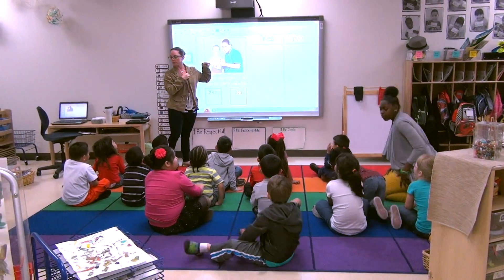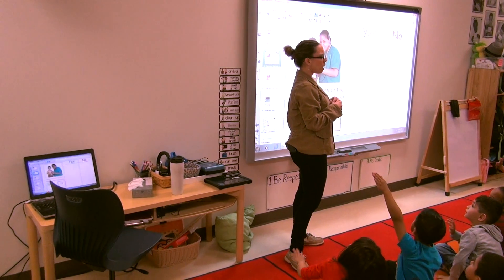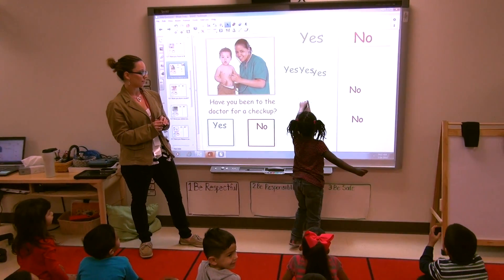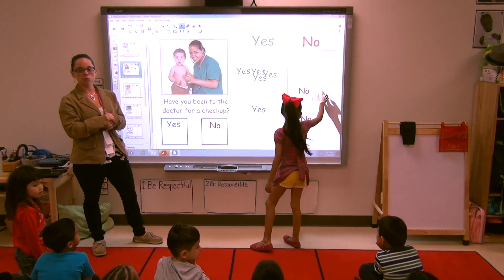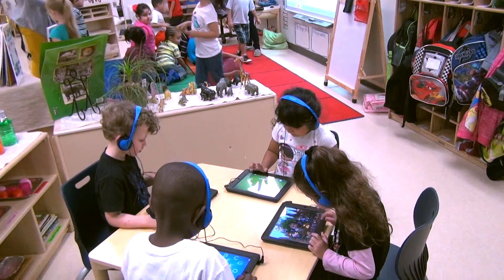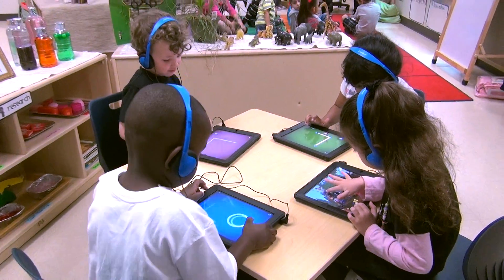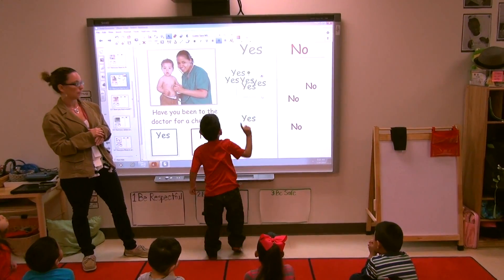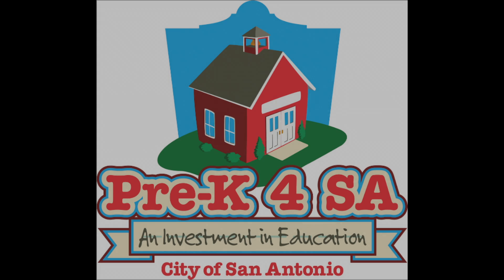Pre-K 4 SA incorporates technology in the classroom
Technology is part of the curriculum at Pre-K 4 SA in order to help our children evolve as 21st century learners. Being comfortable and capable with the latest technology will be vital as our children become adults and contributing members of the workforce.